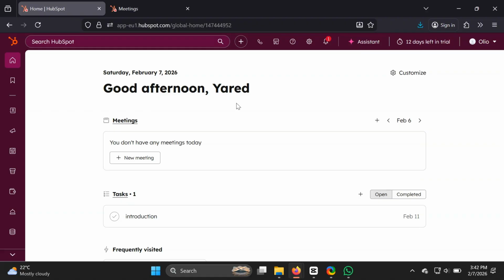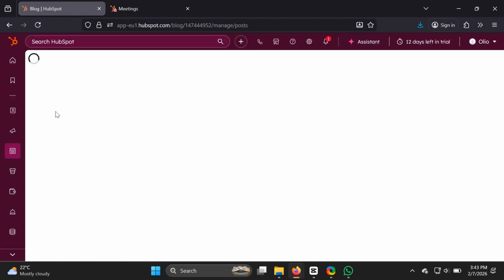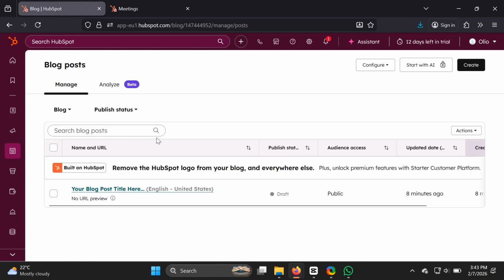How To Clone Hubspot Content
Learn how to **clone HubSpot content** 📄✨ to quickly duplicate pages, emails, or landing pages without starting from scratch. In this step-by-step tutorial, you’ll discover how to copy your content, retain formatting and modules, and make edits on the cloned version ✅. Perfect for marketers, web designers, and HubSpot users who want to **save time, maintain consistency, and streamline content creation** 🚀. Start cloning HubSpot content today and work smarter, not harder!